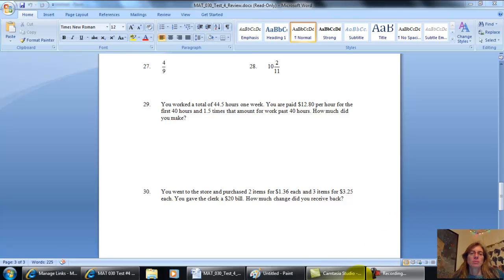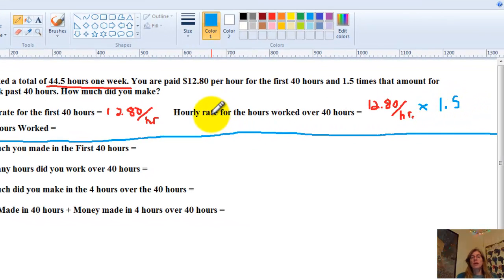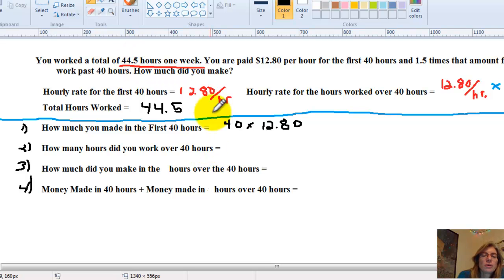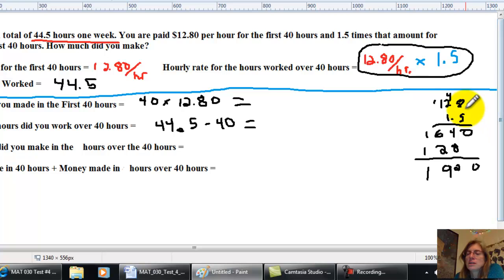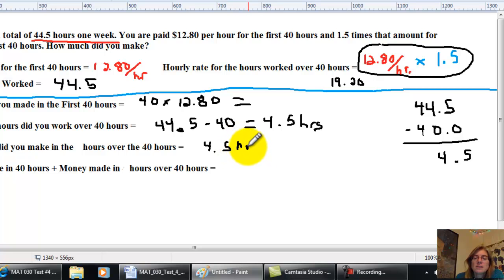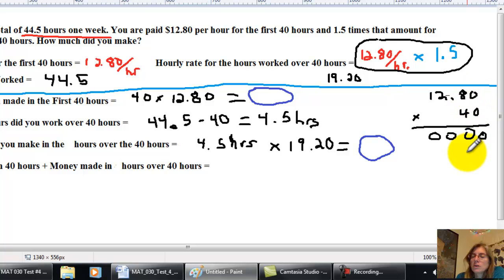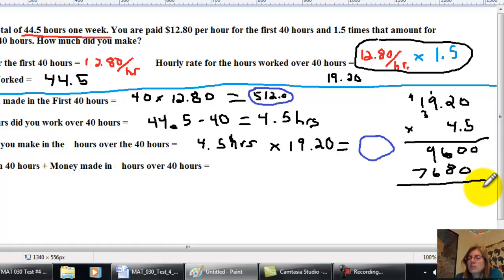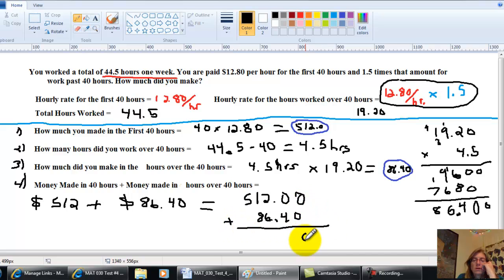MAT 030 Test #4 Review #29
Mat 030 Test #4 Review #29 Word Problem